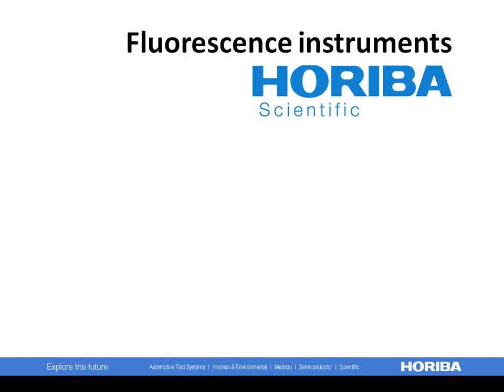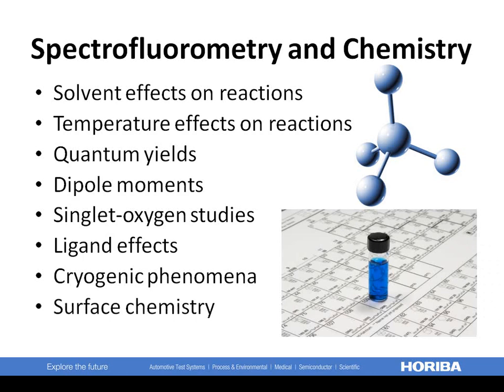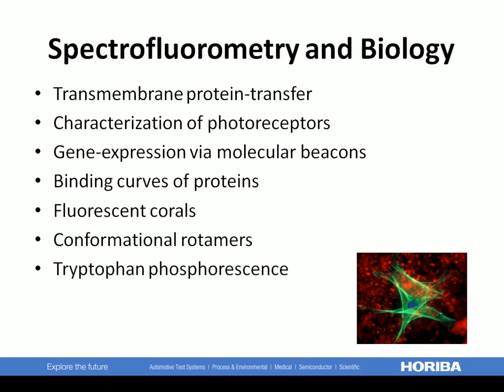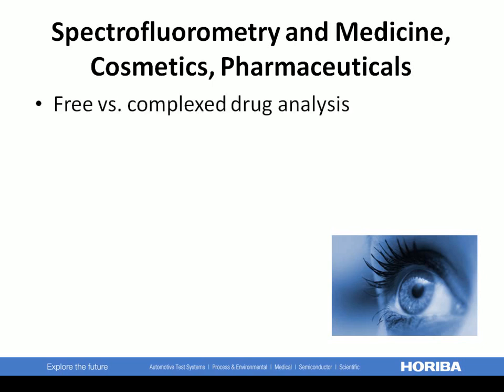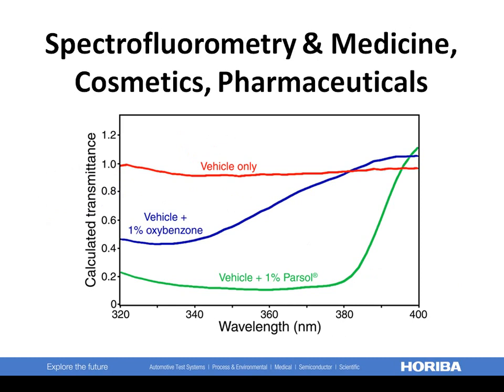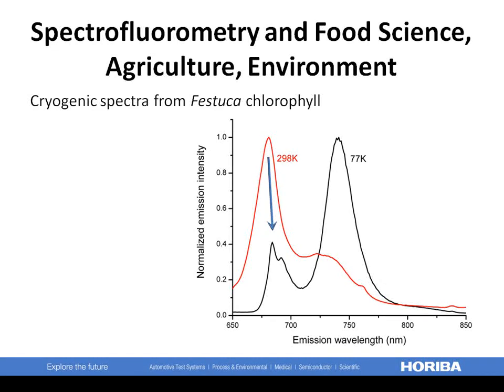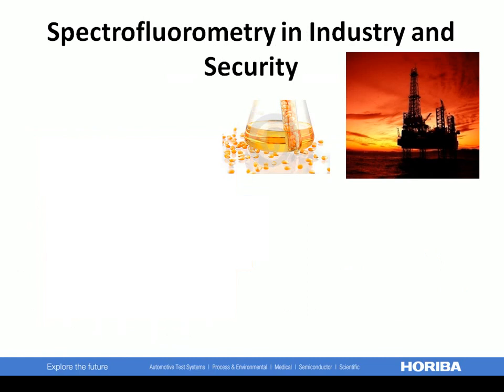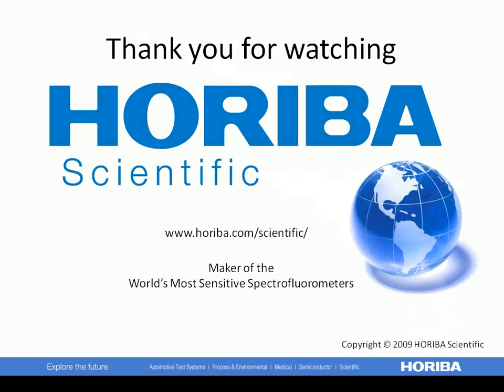Fluorescence applications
Presentation of some application of the fluorescence spectroscopy.